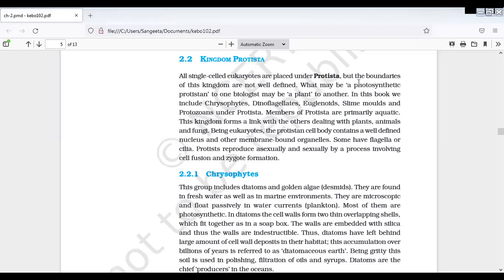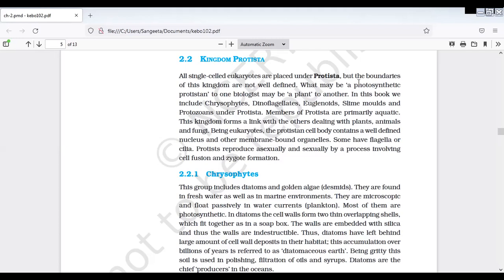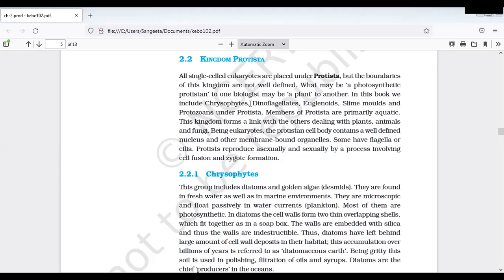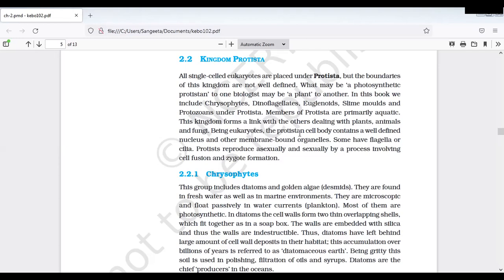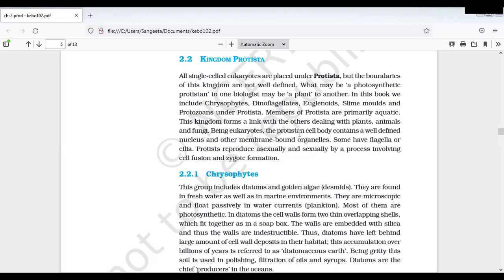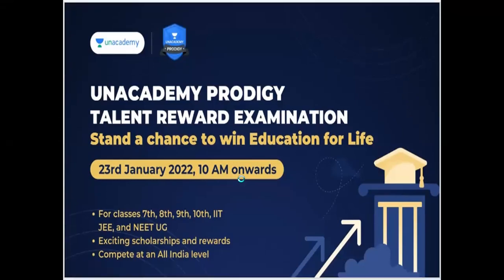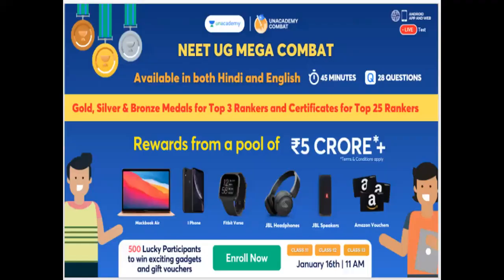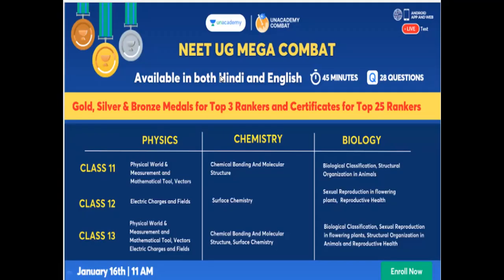Protista NCERT PART 1